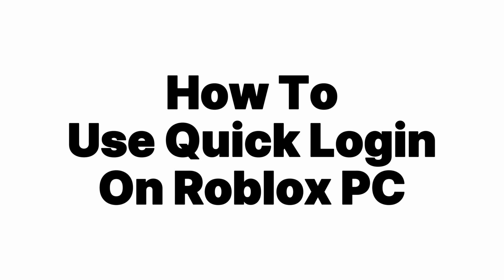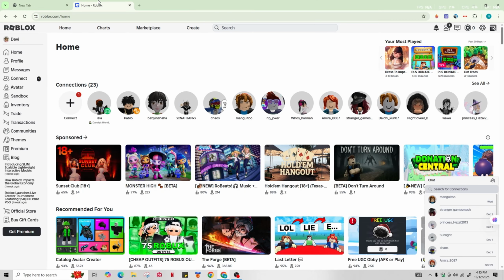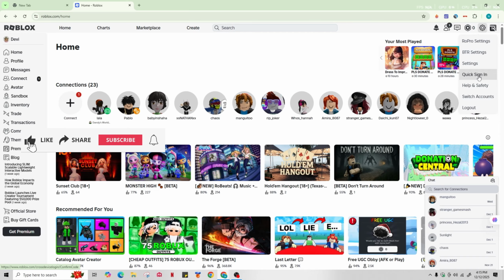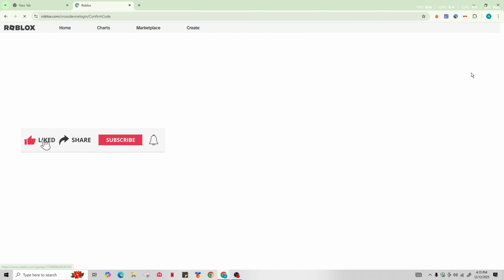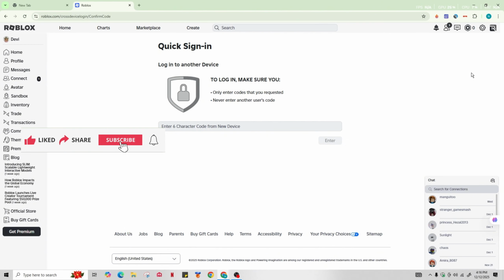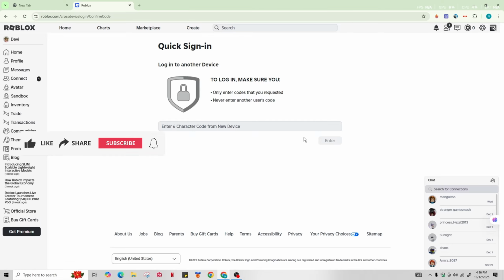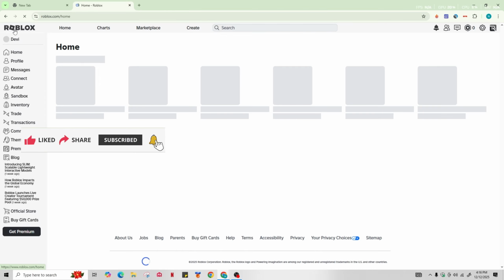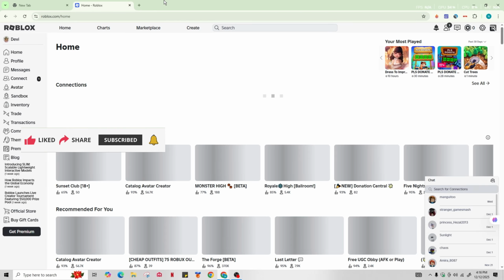How To Use Quick Login On Roblox PC - Full Guide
Want to sign in to Roblox faster without typing your password every time? 🕹️⚡s This full 2025 guide will show you how to use Quick Login on Roblox PC so you can access your account securely and instantly.

What You’ll Learn in This Video:
✅ What Roblox Quick Login is and how it works
✅ How to enable and use Quick Login on Roblox PC
✅ How to log in using another device for verification
✅ Common Quick Login issues and how to fix them

Whether you’re tired of entering your password or want a more secure way to sign in, this tutorial will help you use Roblox Quick Login step by step.

📌 Chapters:
⏱ 0:00 - Introduction
⏱ 0:10 - How To Use Quick Login On Roblox PC